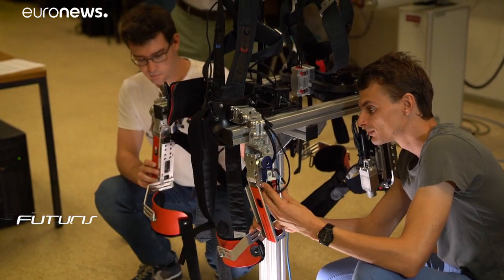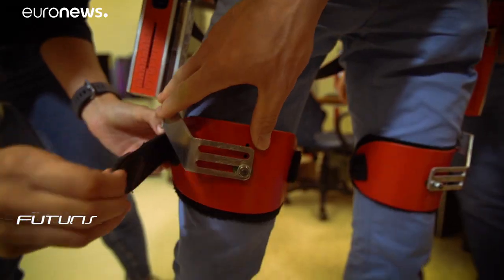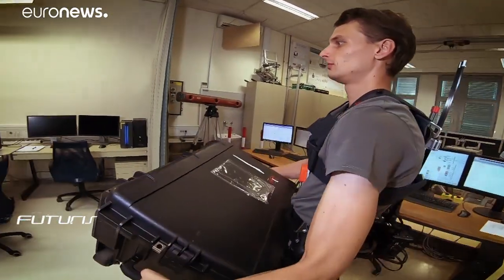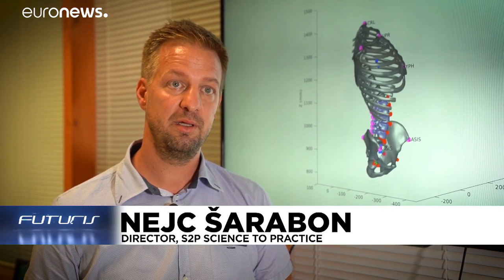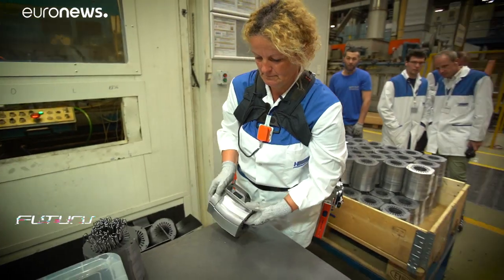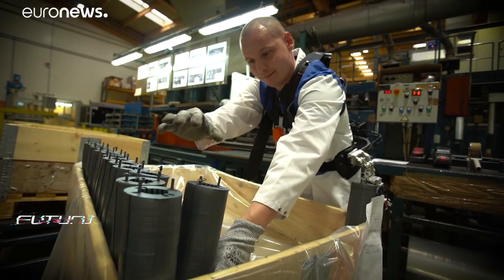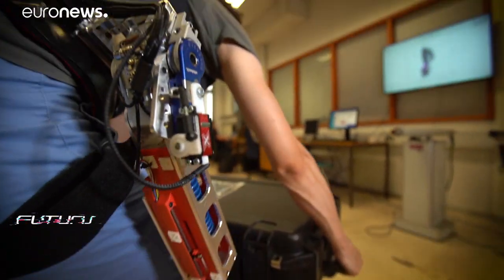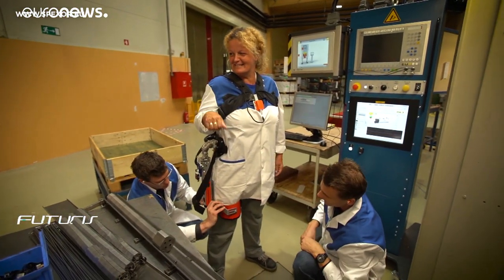New exoskeleton to beat low back pain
A gentle push on the knees, a subtle lift on the chest - that's the recipe to relieve low back pain applied by EU researchers developing a new exoskeleton. We put it to the test in a real-life factory. …